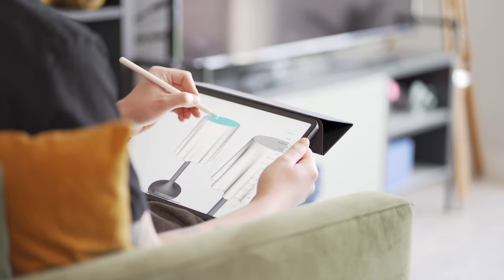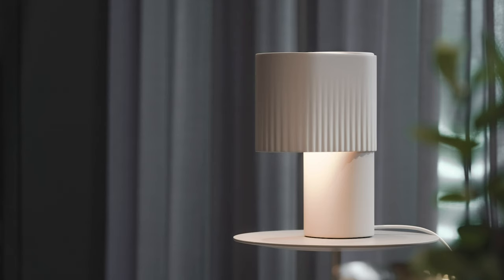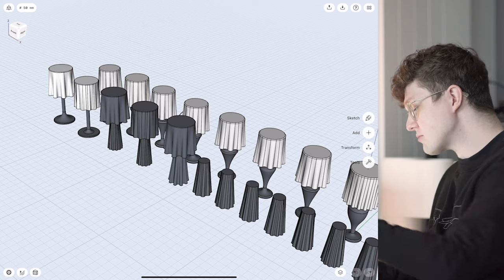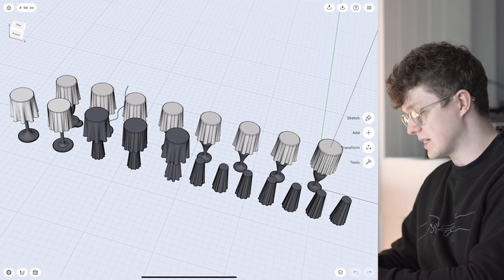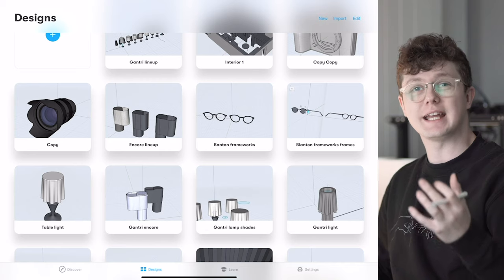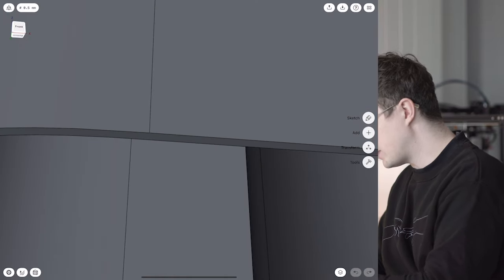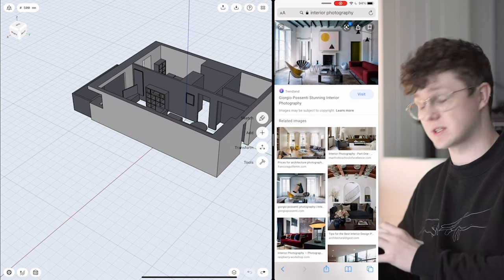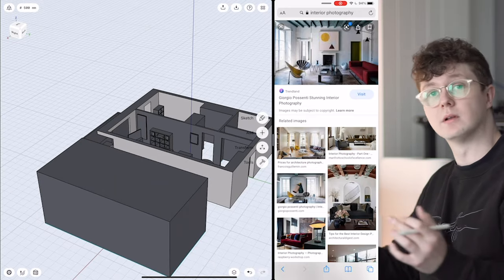Using Shapr3D to Ideate Industrial Design Concepts | Shapr3D In Your Workflow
If you design products for manufacturing in the real world, then you know the importance of being able to iterate as quickly and fluidly as possible. Sam Gwilt, an industrial designer by trade, shifted his mindset from parametric modeling to sketching as freely as with pen and paper when he gave Shapr3D a try. After giving it a go to just see what the fuss was about, he ended up incorporating the software in his overall design process. The result? He can now make quick tweaks to his designs on the go - as soon as creative changes occur to him - making the concepting process as user-friendly and intuitive as the beautiful end products themselves. Watch the video to learn more about Sam's journey and how to optimize your own industrial design workflows.